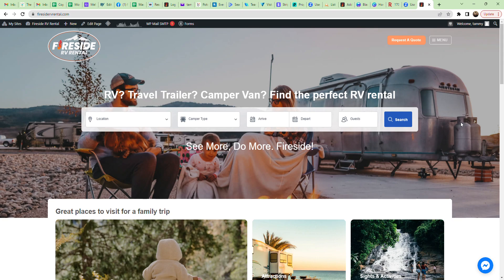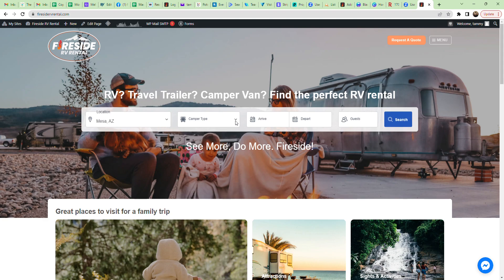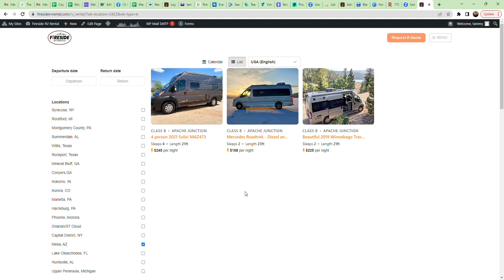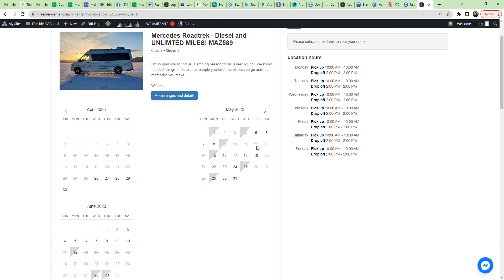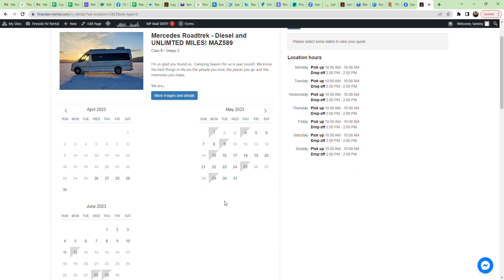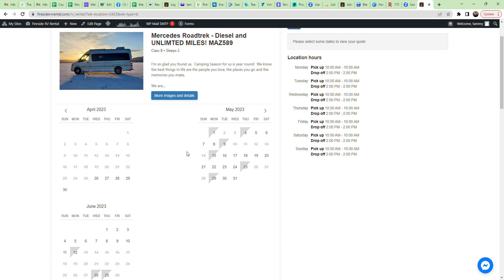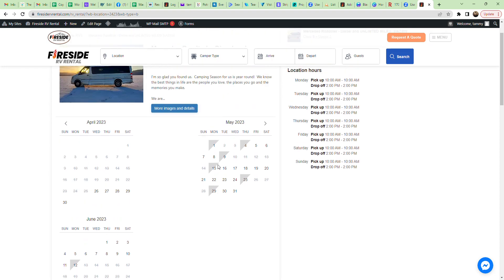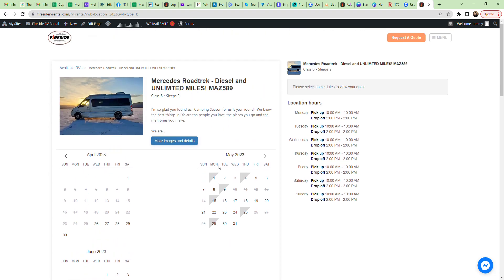How do I know when my camper is rented?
In this video, we're going to show you how to check to see if your RV is rented. This is helpful so you know when to expect your RV to be out and when you can use it for your own RV trips.

We'll show you how to use the Fireside RV Rental website to check your rental status.  After watching this video, you'll be able to check the status of your RV rental quickly and easily!